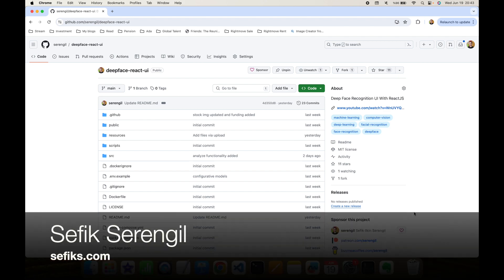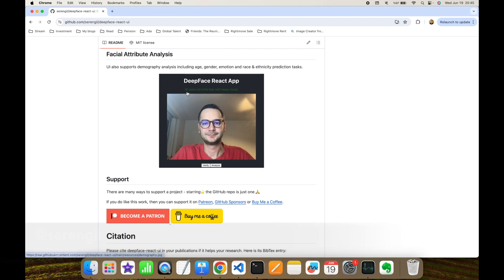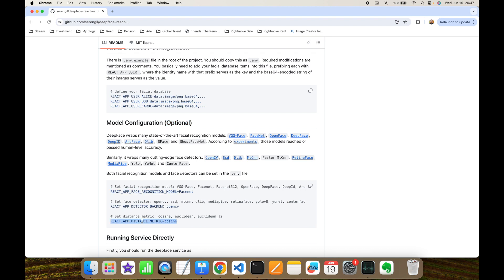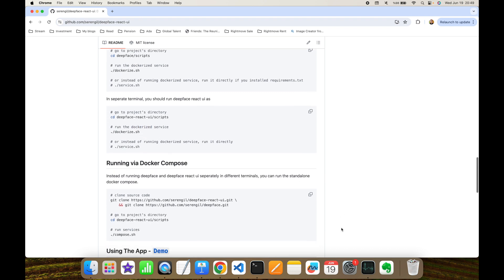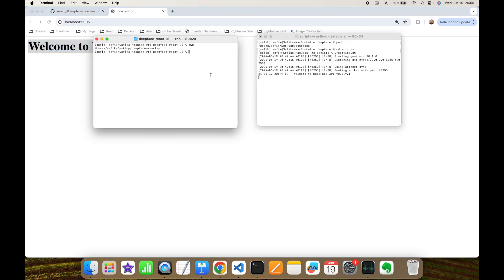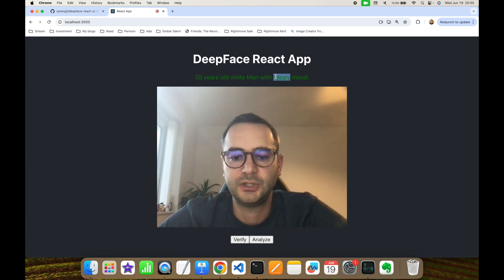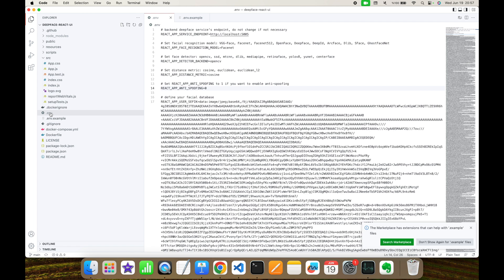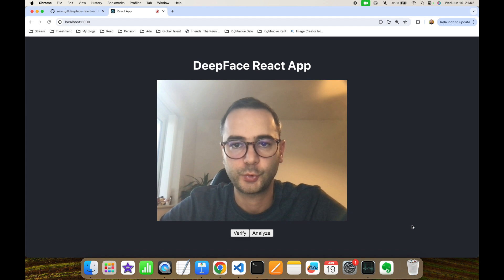Face Analysis with ReactJS & DeepFace: Age, Gender, Emotion, Race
In this video, I'll guide you through the creation of a Real-Time Facial Attribute Analysis application using React JS and the DeepFace API. We will cover every step, from setting up the environment to making real-time predictions about age, gender, emotion, and race & ethnicity. This project will enable you to capture images from your webcam and analyze multiple faces simultaneously, making it a comprehensive tool for demographic analysis.